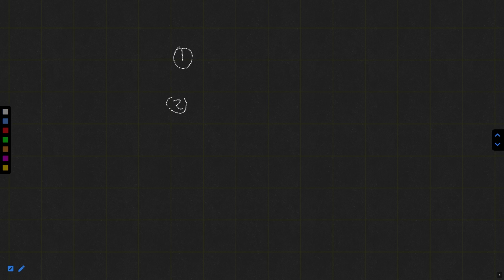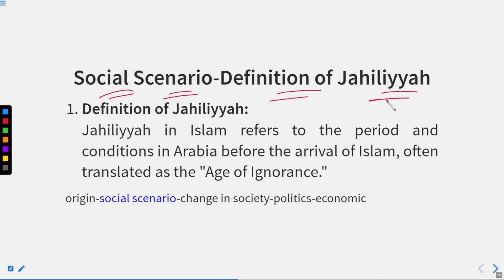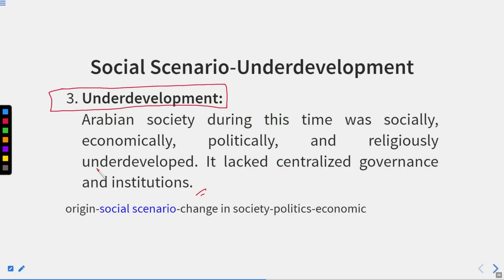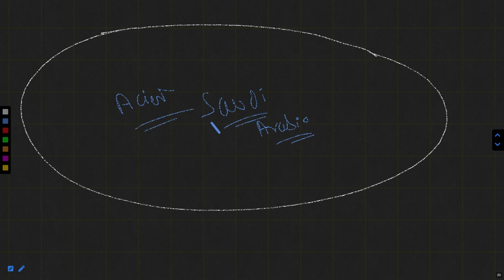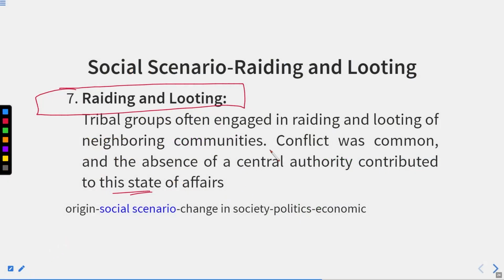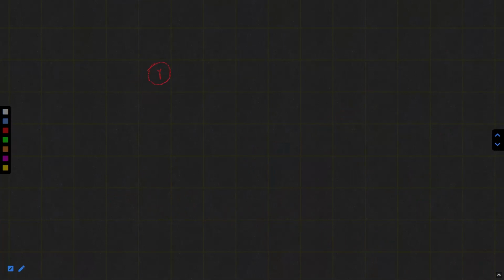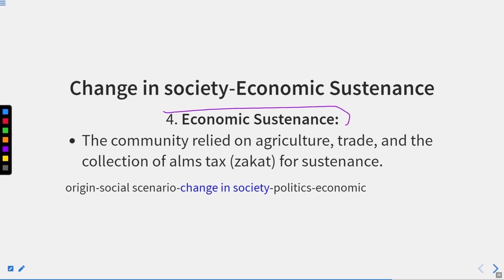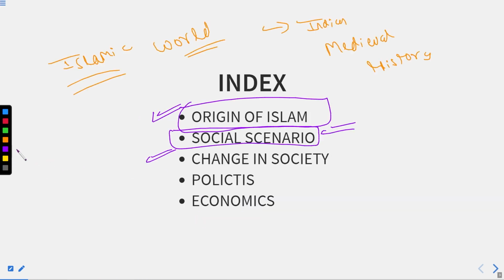Islamic Social Scenario and Societal Changes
Subject: Current Affairs Including General Knowledge
Programme Name: History
Course Name: CLAT

In this video We have discussed the concepts of Islamic social scenario, change in society.

📡 Key Features:
Syllabus-focused Content